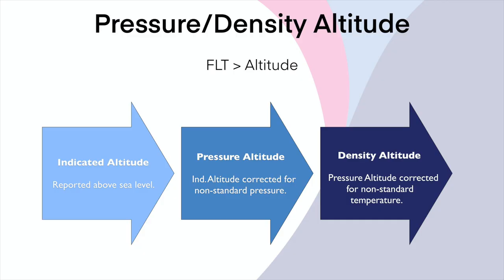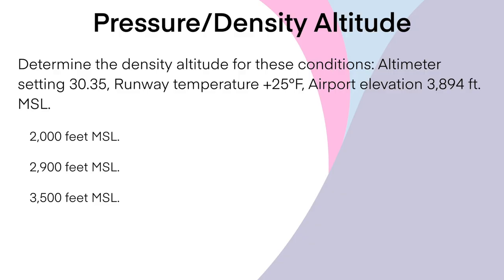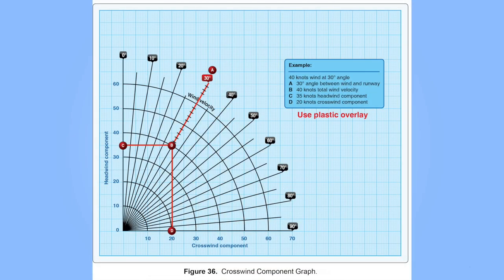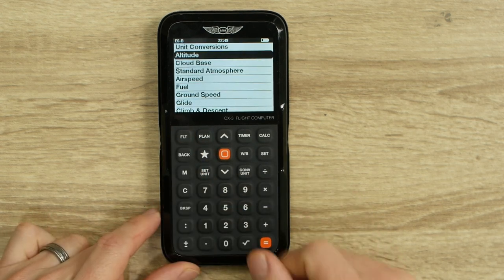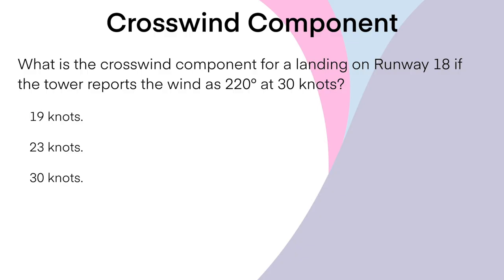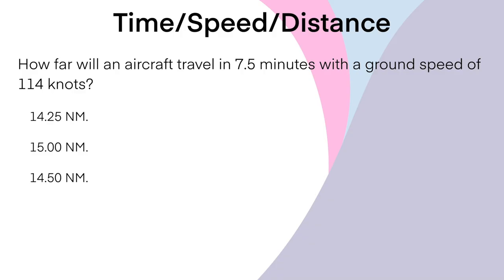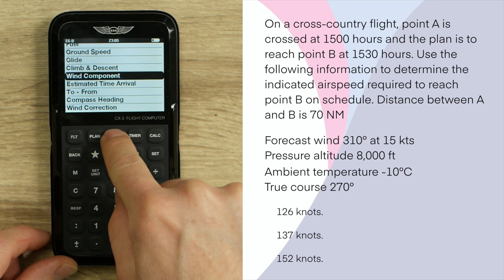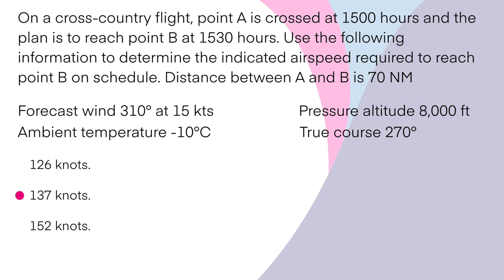Use the ASA CX-3 to ace the FAA Private Written Exam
ASA CX-3, the electronic E6B flight computer, is a great tool that can legally be used during the FAA Private Pilot Written Exam. In this video, I will show you how to use the CX-3 to solve some of the questions such as pressure altitude and density altitude, wind components, wind correction angles, true course, calibrated airspeed, true airspeed, standard atmosphere, and cloud base.

More tutorials are available in our 35-hour Private Pilot ground school, available

You can also enroll in our free 2-hour ultimate guide to become a pilot